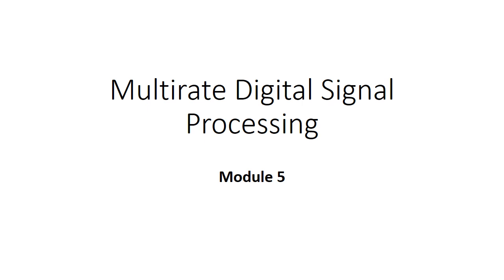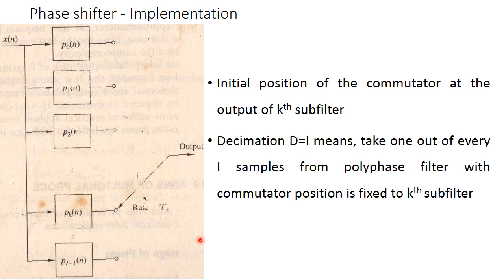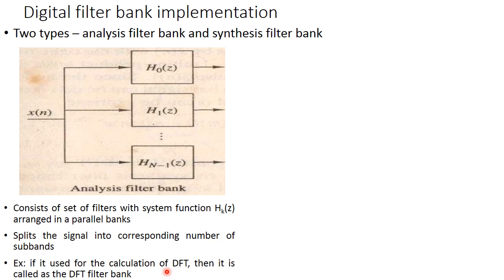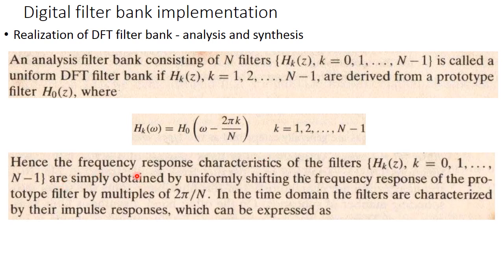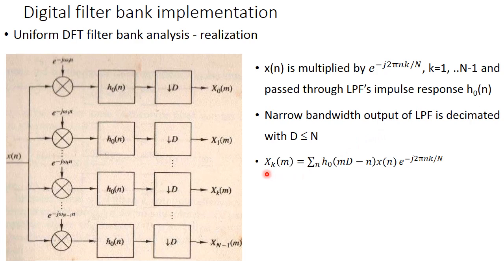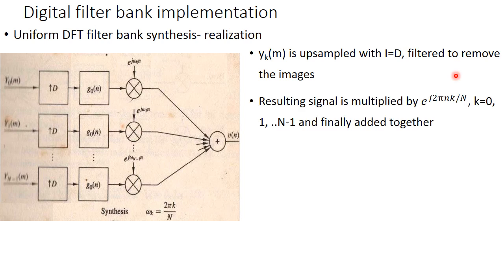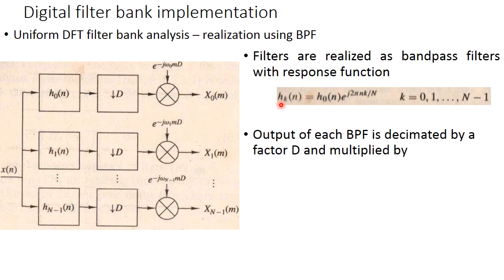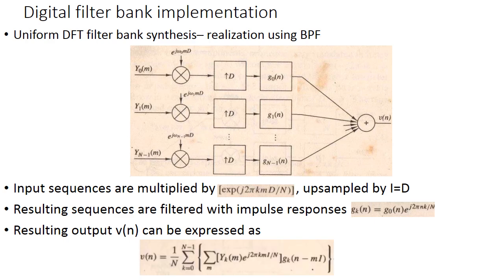5-Multirate Application_1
DSP